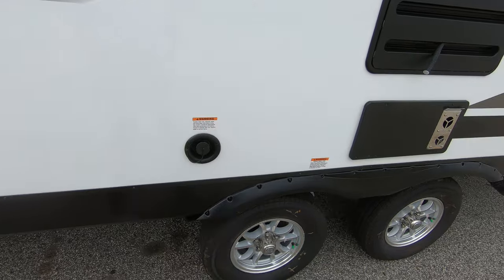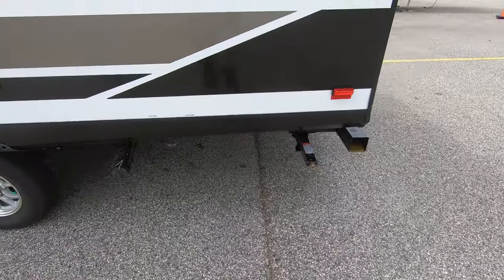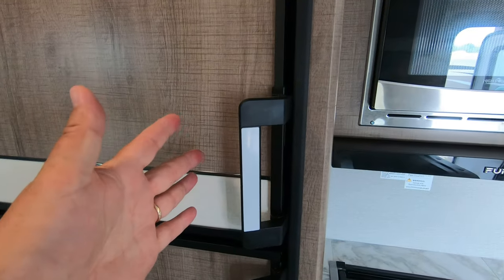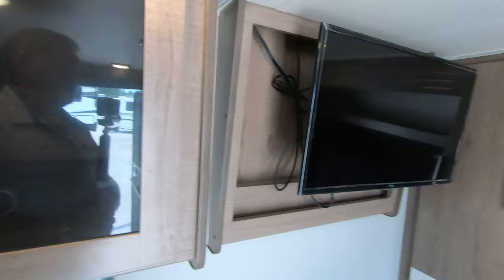2020 Grand Design Imagine 21BHE Bunk House Travel Trailer with Murphy Bed!